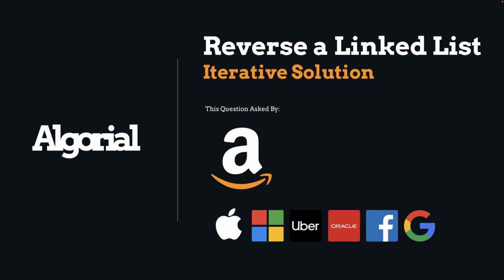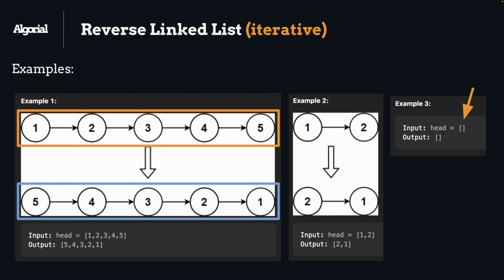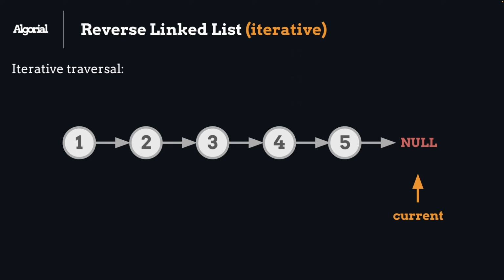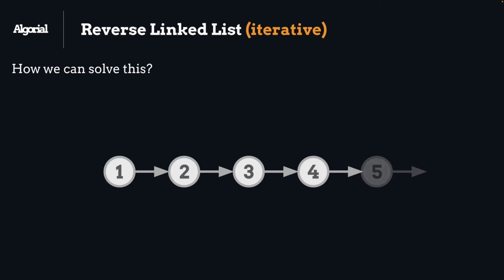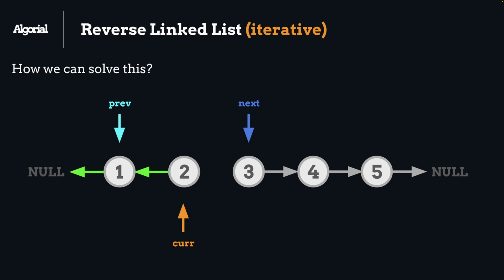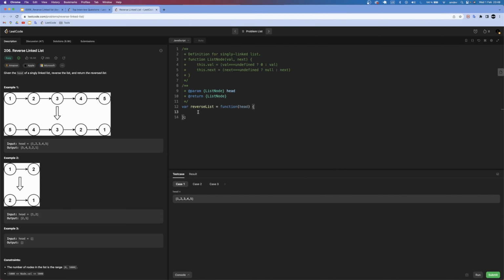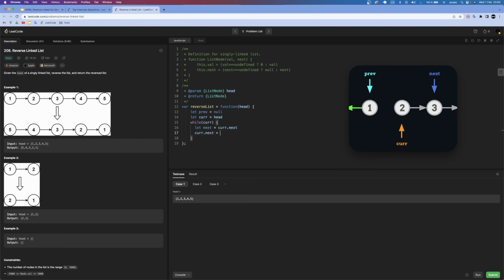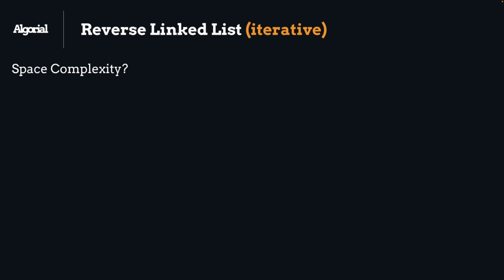Reverse a linked list - Leetcode 206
Today we will solve a very famous question of "Reverse a linked" list from leetcode. This question has been asked by amazon , apple , microsoft , uber , oracle , facebook (meta), google and so many other companies.

Also, this is going to be the iterative solution for reversing a singly linked list and there will be another video for a recursive solution next to this.

please check the channel page for more linked list videos. Don't forget that there is a linked list problems playlist that you can start looking into.

Chapters
0:00 pre-intro
0:28 intro
0:40 Problem walkthrough and Examples
1:24 traverse linked list iteratively
3:25 solution walkthrough
5:31 writing solution code
7:21 Time and Space Complexity